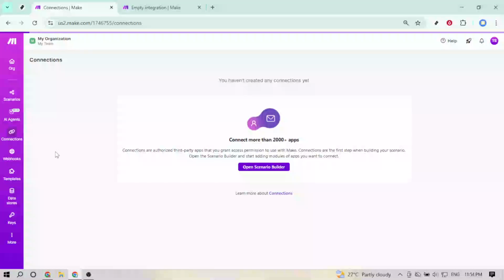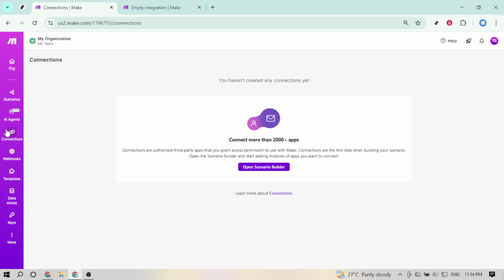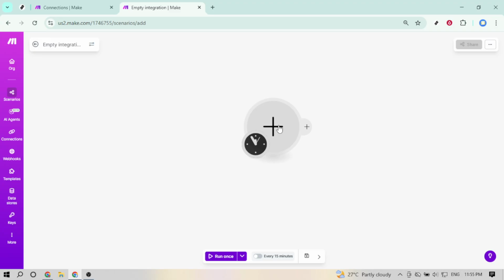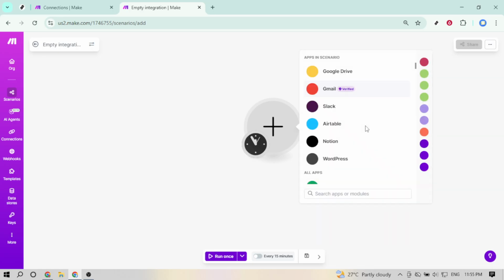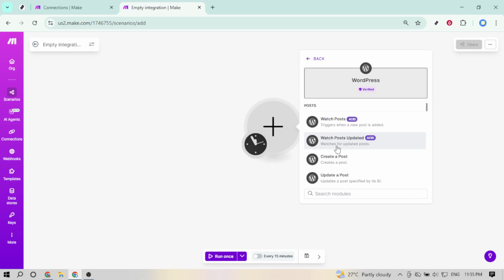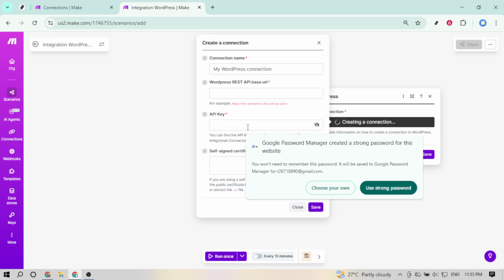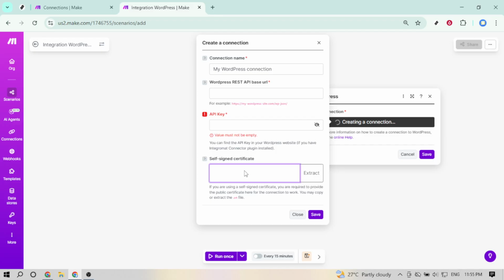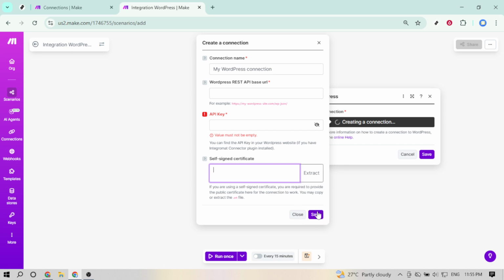How to Connect Make.com to WordPress 2026 (Full Tutorial)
In this comprehensive guide, we delve into the process of integrating Make.com with WordPress for 2026. Whether you’re a seasoned developer or just starting out, this tutorial will walk you through each step needed for a seamless connection. You'll discover how to automate workflows and enhance your website's functionality by utilizing Make.com's powerful tools within your WordPress site.

By the end of this video, you'll have a clear understanding of how to successfully connect Make.com to WordPress, equipping you with the knowledge to streamline your online operations. Watch till the end to maximize your learning experience!